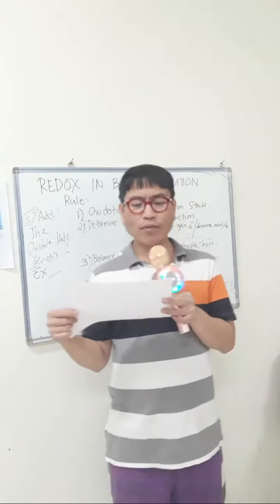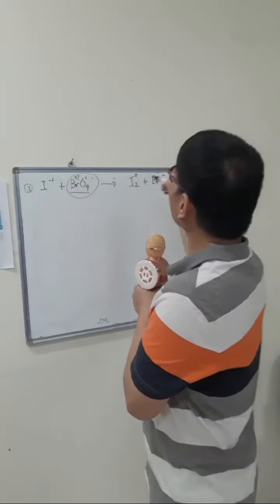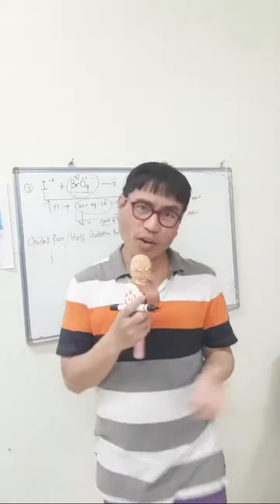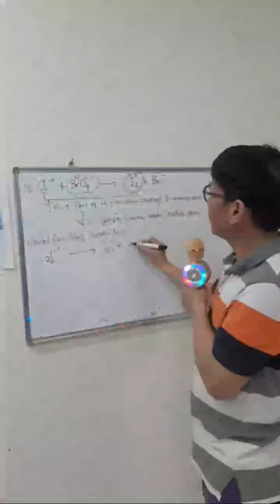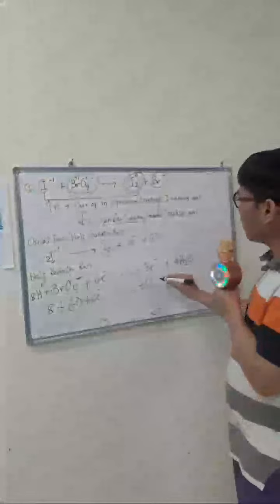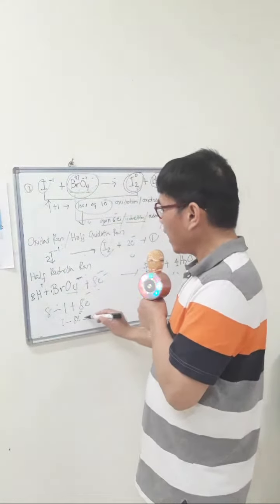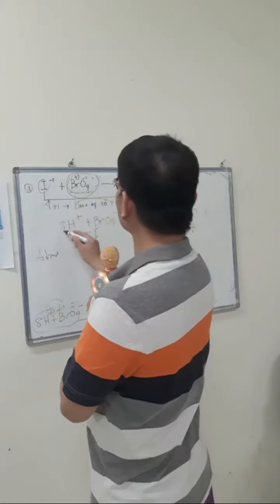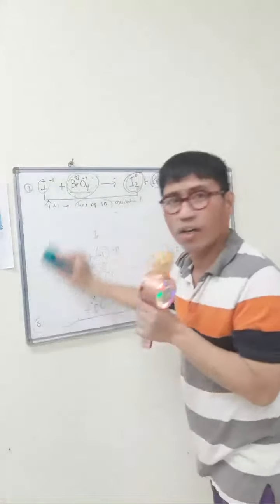Redox In Acidic Solution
Redox in acidic solution is important in chemistry when we deal on solutions and mixtures that have ionic traits/ characteristics as well as involves dissociation chemical equations of electrolytic acidic solutions.